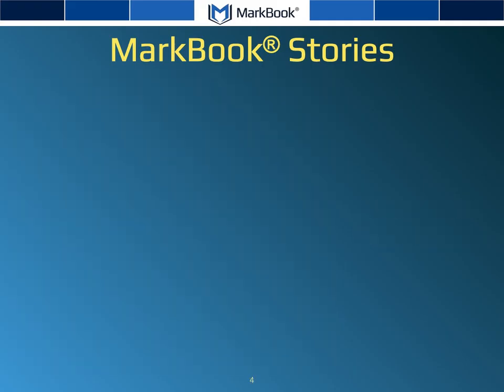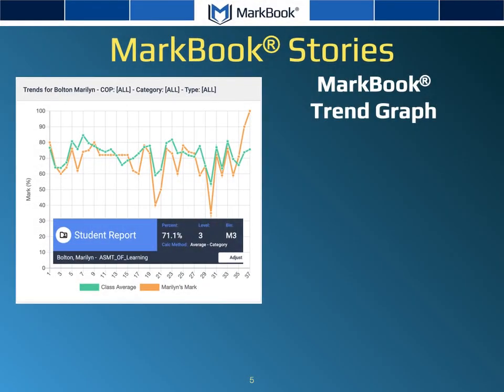Why MarkBook? A Smarter Gradebook for Teachers | Assessment & Student Progress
Discover how MarkBook® helps teachers go beyond a single grade to better understand student progress, identify trends, review assessment evidence and make informed grading decisions.

In this walkthrough, see how MarkBook® can help you:

- Track student achievement over time
- Identify improving or declining performance
- Review missing and incomplete work
- Understand how individual assessments contribute to an overall grade
- Adjust assessment weighting
- Apply informed professional judgement
- Support conversations with students and families

MarkBook® brings grading, assessment, attendance, reporting and student-progress insights together in one place.

Video chapters:
00:00 Why MarkBook®?
00:46 Understanding student progress
01:41 Same grade, different story
02:36 Using trends to support students
04:04 Missing work and student accountability
05:15 Reviewing assessment history
07:01 Exploring possible outcomes
08:41 Reviewing assessment weighting
11:11 Weighting and professional judgement
11:33 Communicating student progress
12:24 Professional judgement comes first